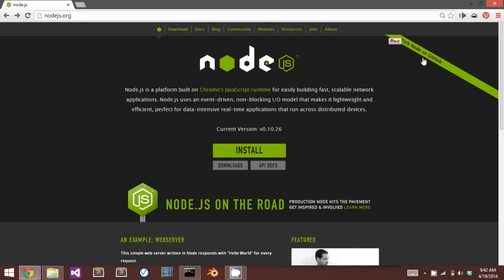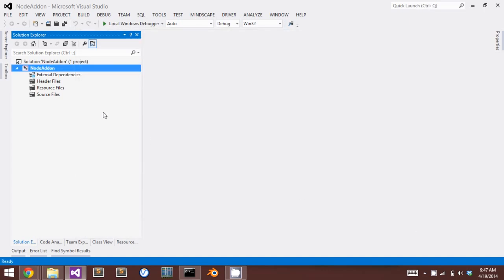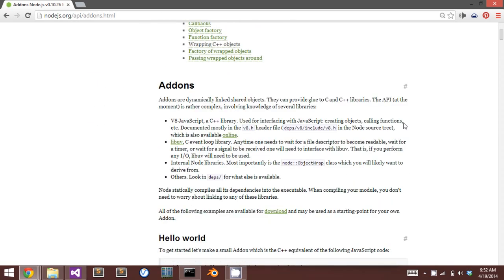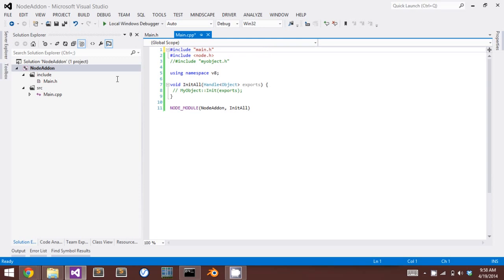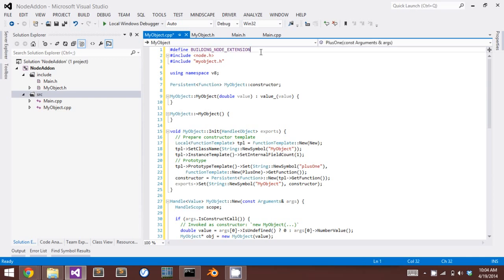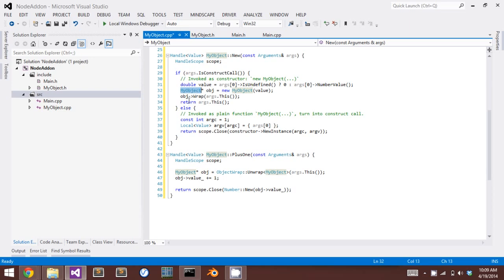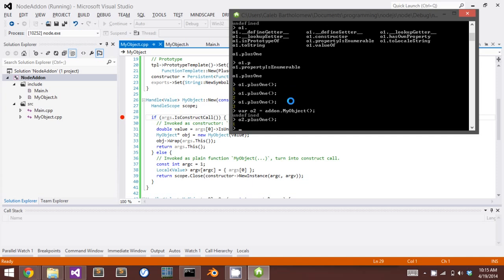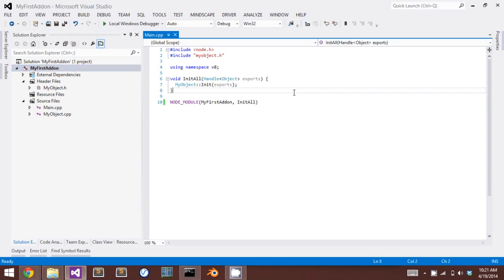How to setup Visual Studio to write Node.js C++ Addons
In this video I'll show you how to write node.js addons in c++ using Microsoft Visual Studio.  I'll also demonstrate how we can step debug our addon using the Visual Studio debugger.